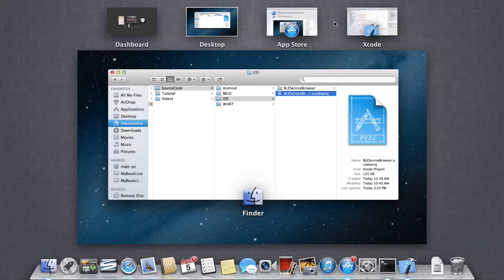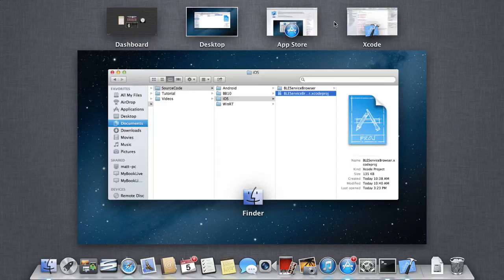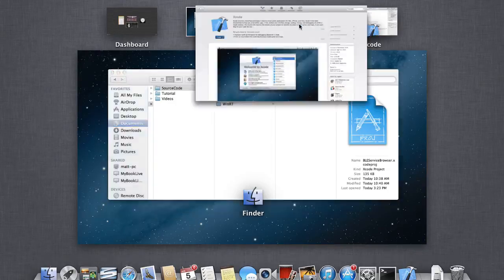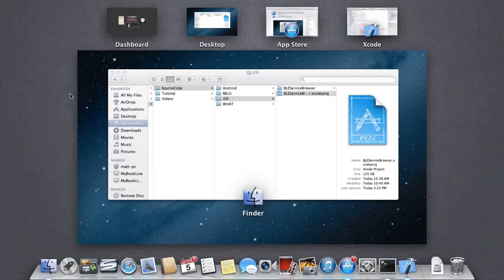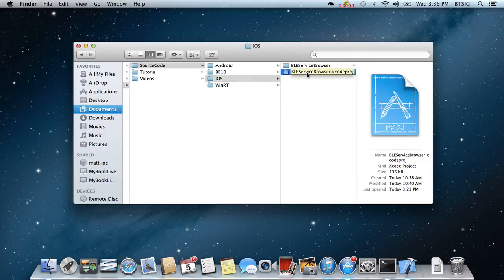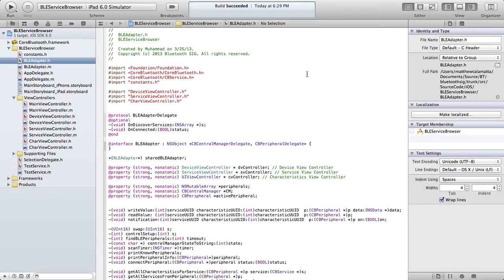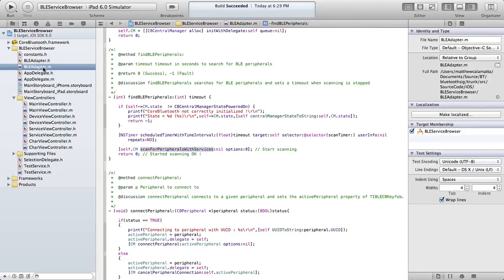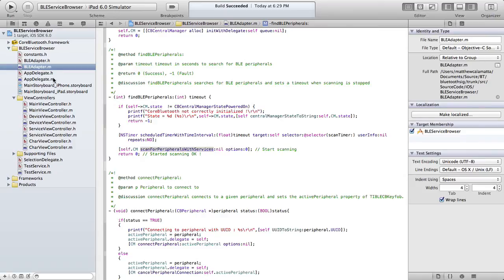Overview of iOS Bluetooth development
This video from The Bluetooth SIG provides an overview of Bluetooth development for the iOS operating system.